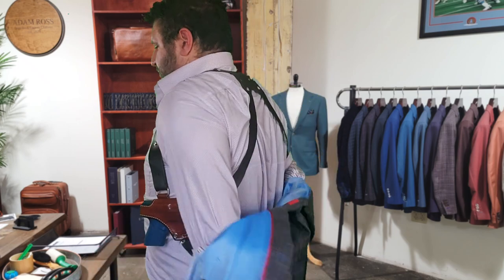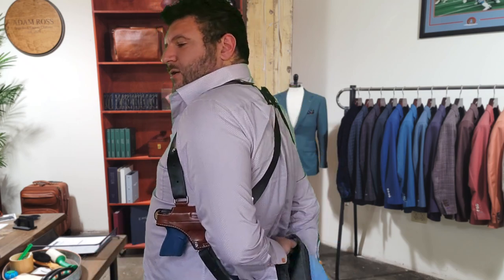SHOULDER HOLSTERS IN THE CLINCH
*Special thanks to Nick Delgadillo of  @startingstrength for the video in the b-roll) *

Last month I took Cecil Burch's @immediateactioncombatives5378 seminar for the second time, and this go round I ran it with a shoulder holster.

Shoulder holsters are routinely recommended when people are trying to figure out how to carry concealed, especially when dealing with concealed carry in a suit.

You hear a lot of criticisms of the shoulder holster:
- The draw is slow
- You flag everybody
- You're handing the bad guy your gun.

In this video, I share my experiences with how valid those concerns are/aren't.

The only one that didn't get addressed in the video was the "flagging" concern, so I'll touch on that  briefly:

Given that my preference was to access the firearm while I was still attached to my opponent, there was a very narrow window where the trigger guard was clear of the holster before the muzzle was oriented on the threat.

This CAN be further mitigated to a degree with body position before you start sacrificing stability or positional dominance.

In short, the in-fight weapons access wasn't negatively impacted, and the gun was easy enough to defend.

I really like this Andrews Custom Leather Monarch Shoulder Holster, and of the ones I've tried, it seems to be the most well thought out, especially when you factor in combatives training.